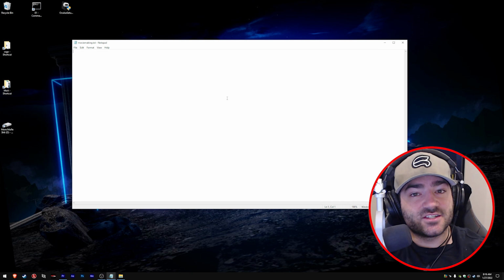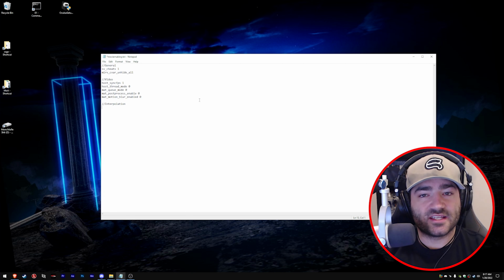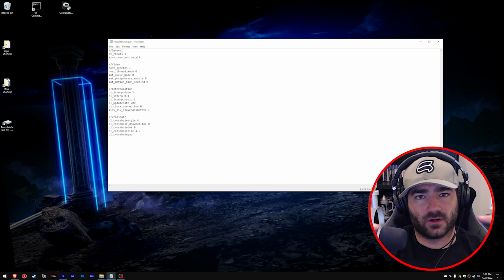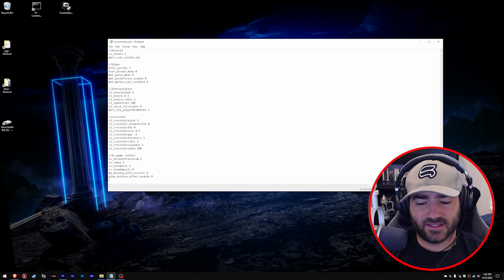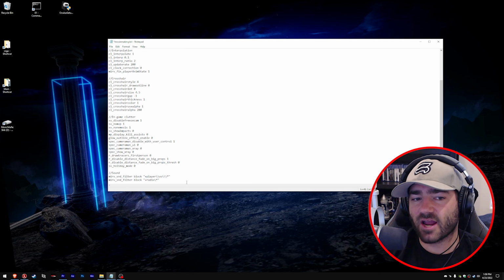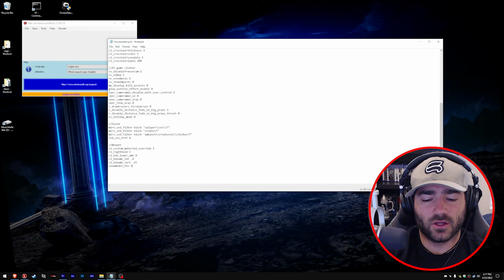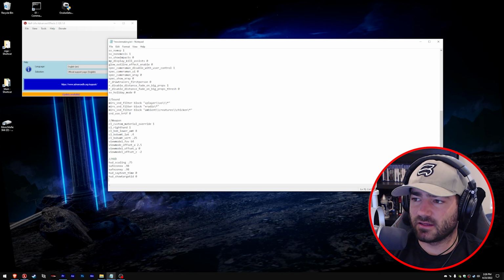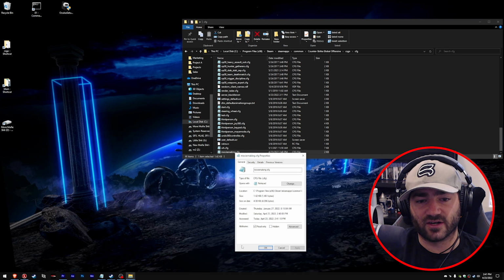Create a professional moviemaking config for CSGO fragmovies (Part 1)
There's a typo at 08:20.  The correct command is "mirv_fix playerAnimState 1"

00:00 - Do you need a program to make a config?
00:38 - Creating a blank config file
01:15 - General commands to unlock a full range of features
02:30 - Video commands that alter the visual look and performance
05:50 - Commands that make the demo play more smoothly/fix lag
08:33 - Customize your crosshair
13:05 - Clean up the in-game clutter/messages displayed on your screen
18:20 - Customize your sound preferences (block radio commands, ect)
22:15 - Customize the look of your POV weapon on screen (position, fov, ect)
27:50 - Edit or remove the HUD
33:25 - Installing your config in the correct folder

I'm the co-creator of Echoes of 2019 and have been editing for over 22 years.  Whether it's working in Vegas Pro, Premiere Pro, After Effects, or HLAE, I'll show you tutorials that will help ease the editing process.  Let's have fun and learn something along the way!

My past clients:
IGN, ESL, DreamHack, Samsung, Gamers Outreach, Rivalry